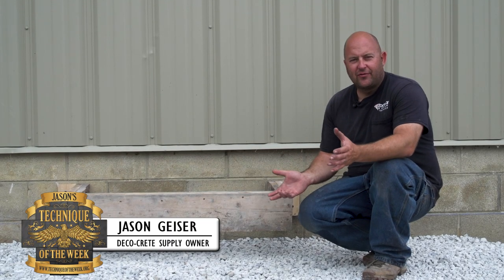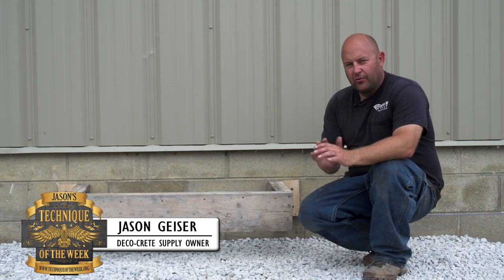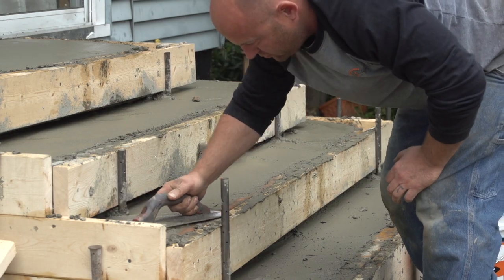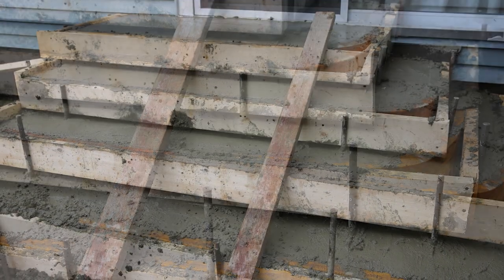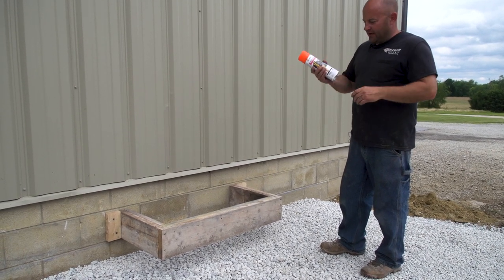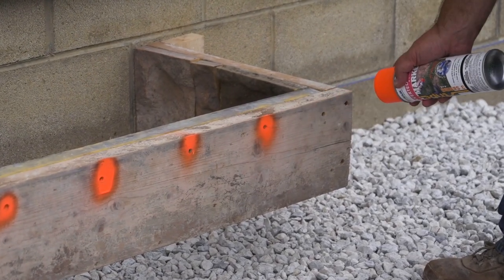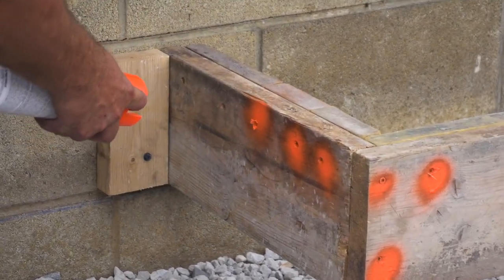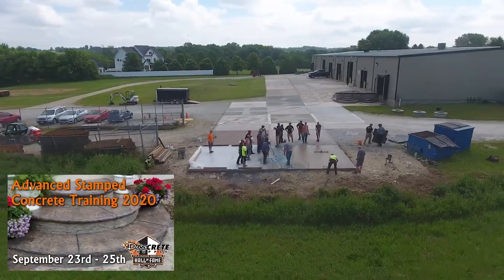Easily Strip Concrete Stepliners!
On this Technique of the Week, Jason shows you some stepliner tips!